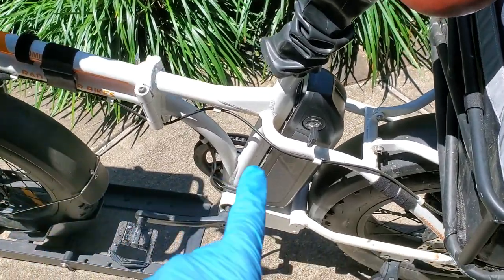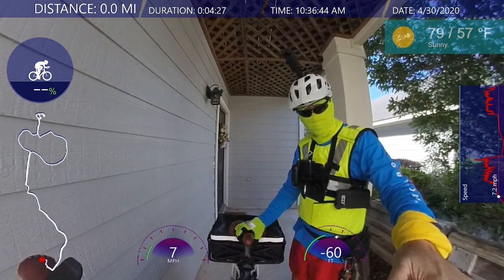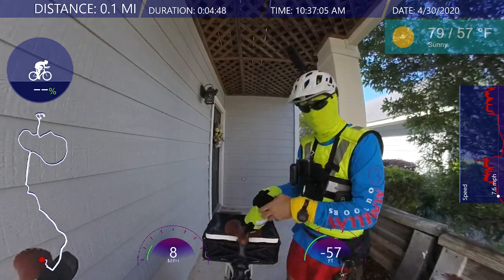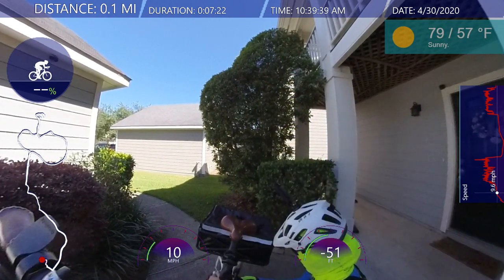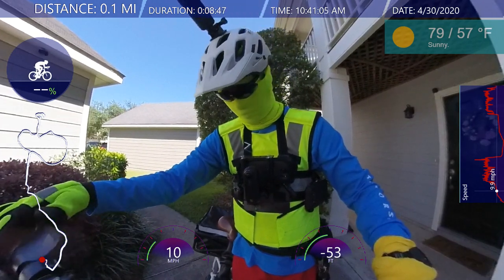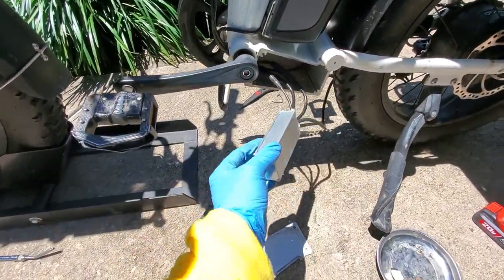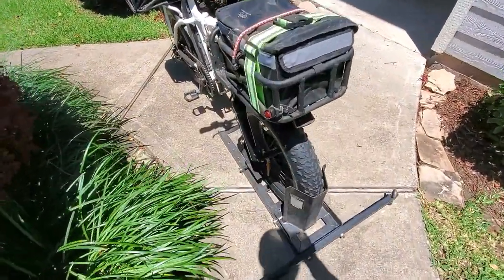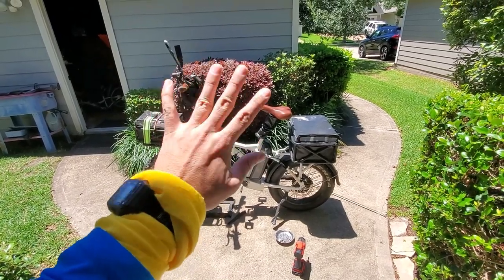Radmini Controller 👍🧡🚴‍♂️💨@JamesBondJB007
Radmini Controller 👍🧡🚴‍♂️💨 @JamesBondJB007 @RadPowerElectricBikes @Super73 @Area13ebikes @LunaCyclesLLC @ElectricBikeReview @embn @Electrek @ElectricBikeReport @electrifiedreviews , join me on another adventure on my electric ebike in 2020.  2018 Radmini Rad Power Bikes.  The Radmini has a problem, Controller problem.

3M Particulate Respirator 8210, N95, Smoke, Dust, Grinding, Sanding, Sawing, Sweeping, 20/Pack

BASE CAMP Dust Breathing Mask Activated Carbon Dustproof Mask with Extra Carbon N99 Filters for Pollen Allergy Woodworking Mowing Running Cycling Outdoor Activities (Black)

AMMEX Medical Blue Nitrile Gloves - 4 mil, Latex Free, Powder Free, Textured, Disposable, Non-Sterile, Medium, APFN44100-BX, Box of 100

KBH-07 RED Balaclava Visor Mask with Adjustable Zipper Hat Skull Cap

Stay Warm When is Cold Windproof Winter Aviator Collection Trooper Trapper Hunting Hat Aviator Winter USA Flag Ushanka Bike (One Size, 4)- High Vis Mask (Black)

by Te-Rich

by Luditek

Seavenger SeaSnugs Beach Socks | Sand Skins for Outdoor Volleyball and Soccer | Kids, Mens, Womens (Mosaic, 3X-Small)
by Seavenger

crocs Men's Swiftwater Sandal,Espresso/Espresso,10 M US
by Crocs Footwear

by Beats